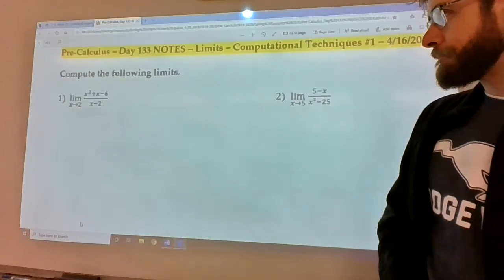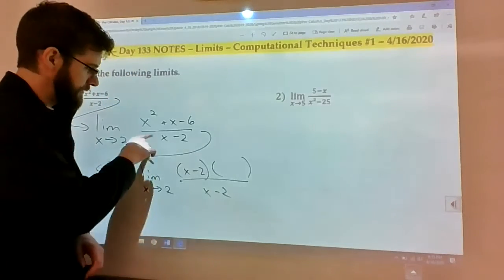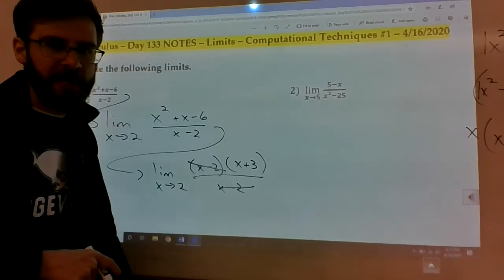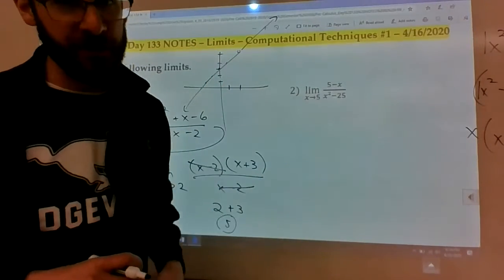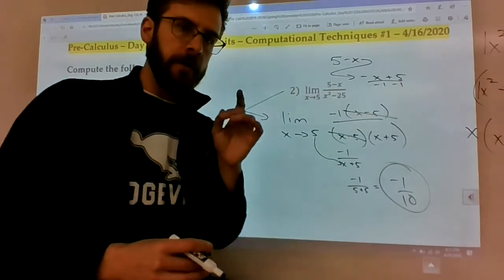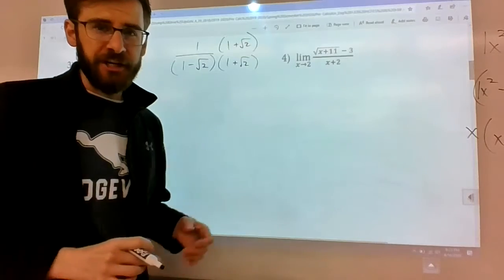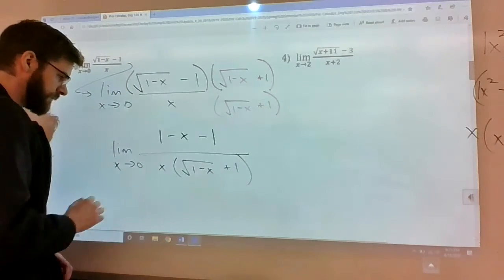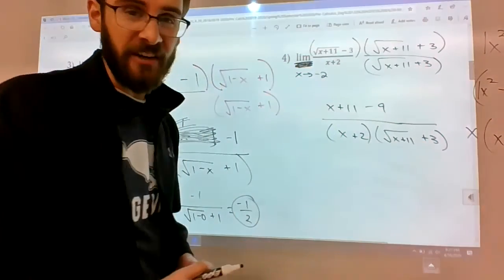Pre-Calculus -- April 16, 2020 -- 133 Content -- Limits by Computation (Video #1)